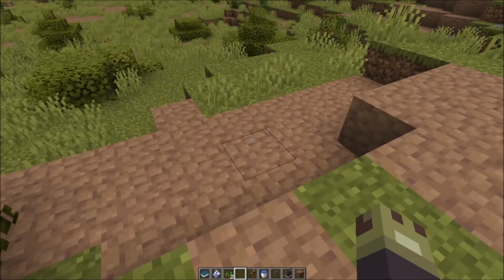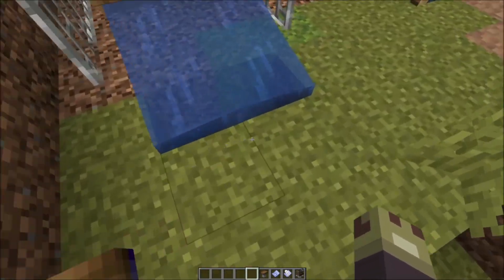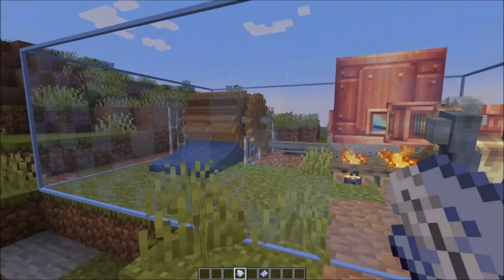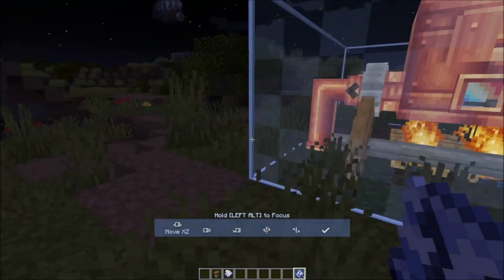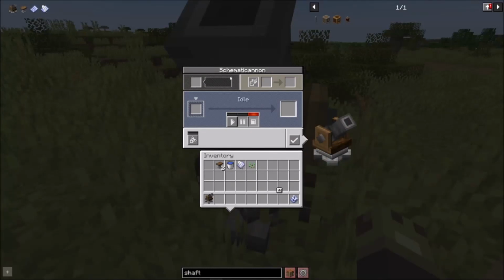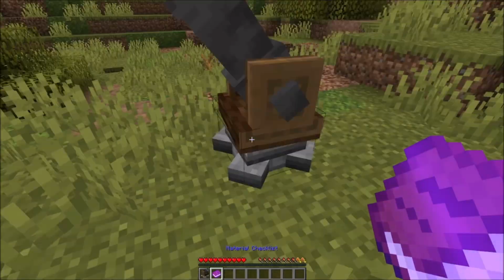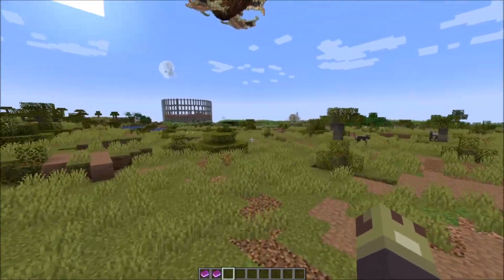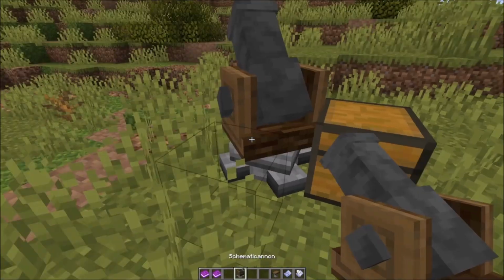CREATE Your own Schematics! (Create 1.19.2)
For the first of my Create tutorials for the upcoming Bucky SMP, I wanted to cover schematics. Schematics are super easy to learn, and are very valuable because they allow for copying designs from world to world, or duplicating builds. Furthermore, for people not interested in train schedules or any form of resource shipment, they offer an alternative you could sell at high prices to interested parties (selling engines, or automatic farms). Because they are one time use, though, you could likely stake up the price even more and sell the nbt file itself (though the cost for that would be something insane I cant lie). I feel like Im still gonna use trains as that offers more reliable prices.